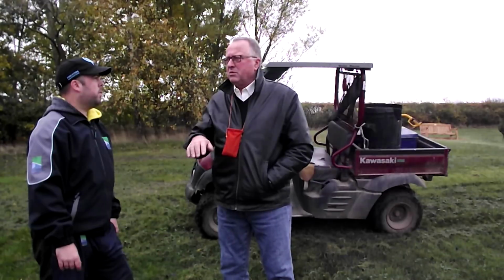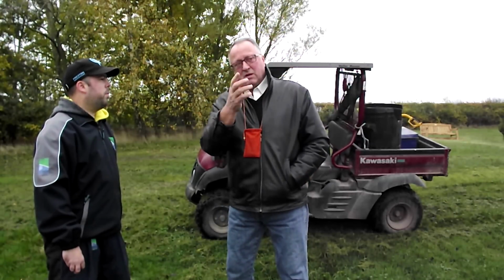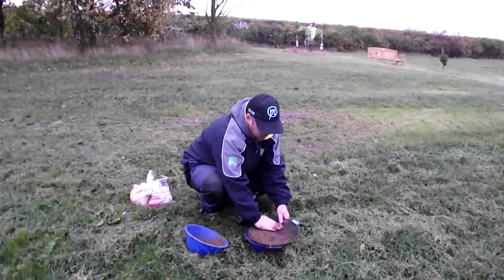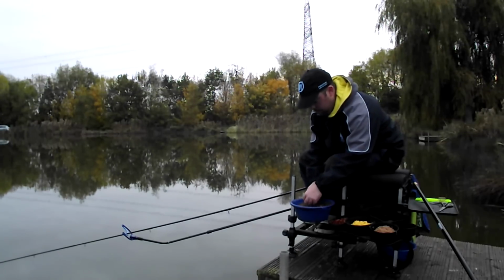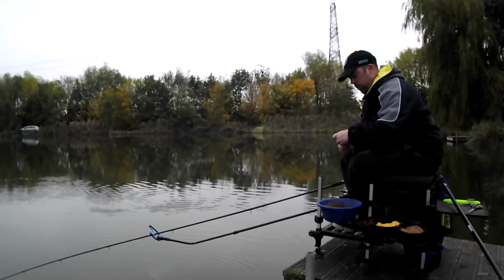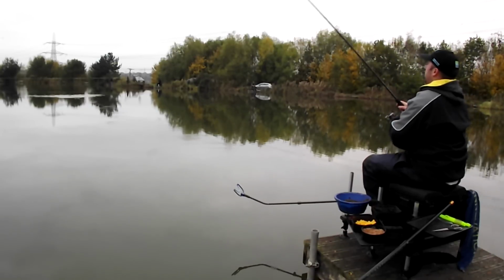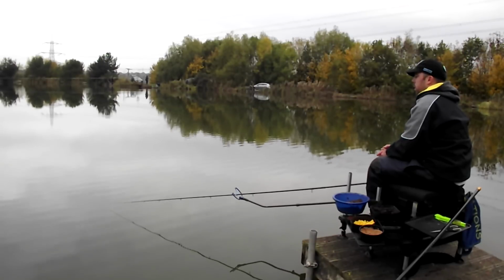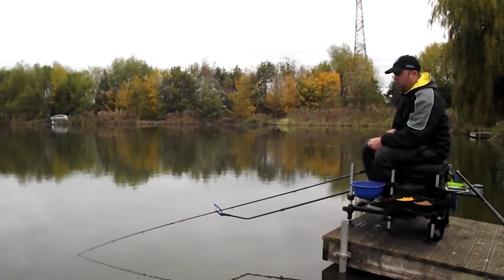Cage Feeder Fishing for Silvers at Birkwood Farm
Special thanks to Dick and the people at Birkwood Fisheries for letting me film this video, a tutorial about cage feeder fishing.

The music in this video is - Novila - Legend

The music in this video is - K-391 - Solstice